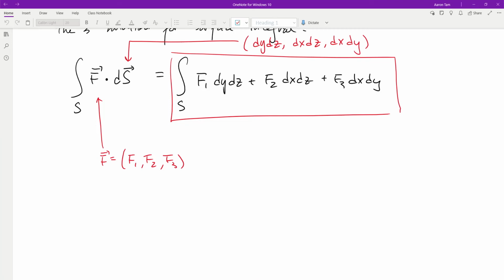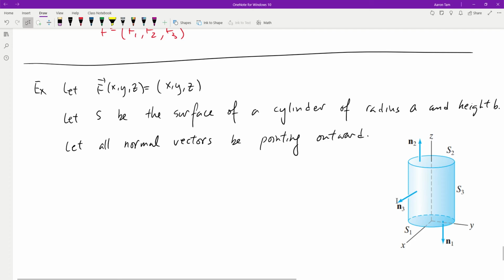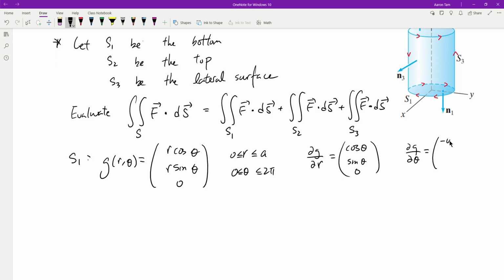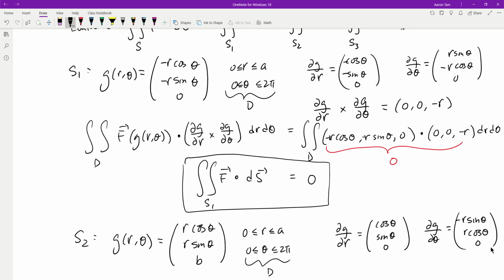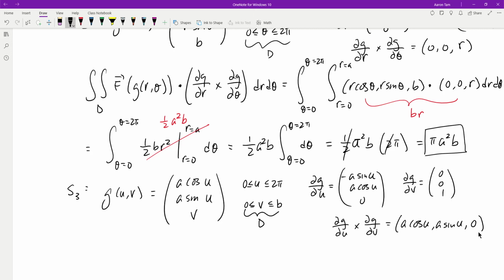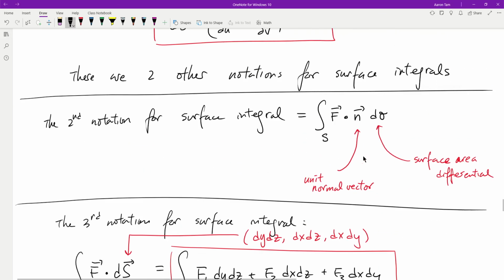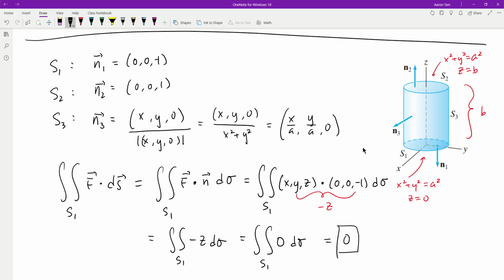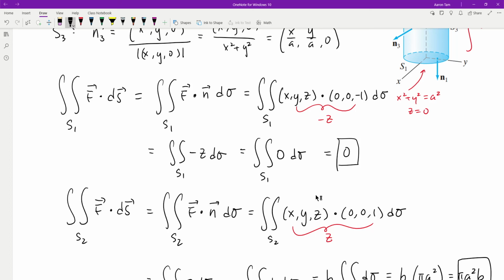MVC - 9.3 Surface Integrals 04